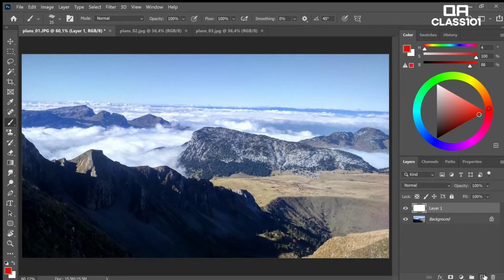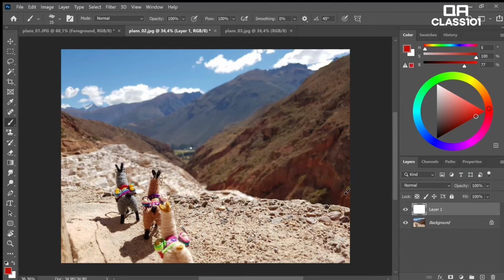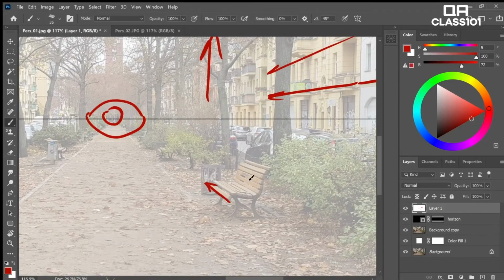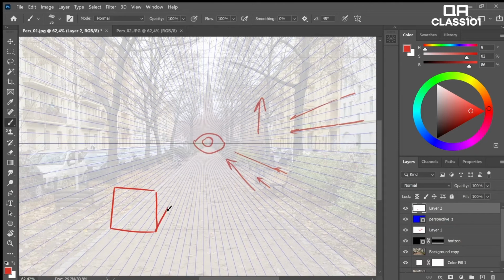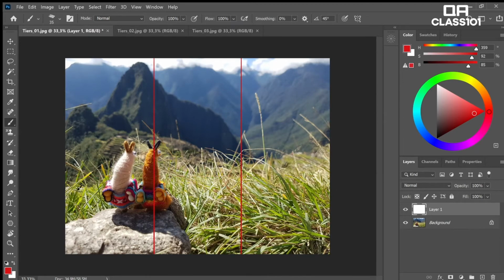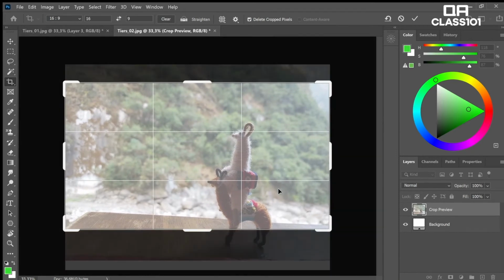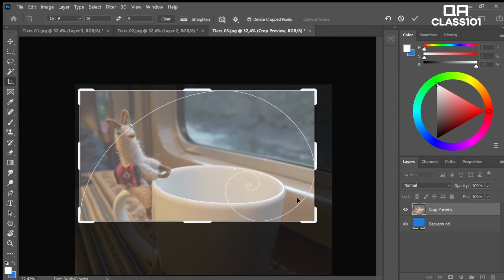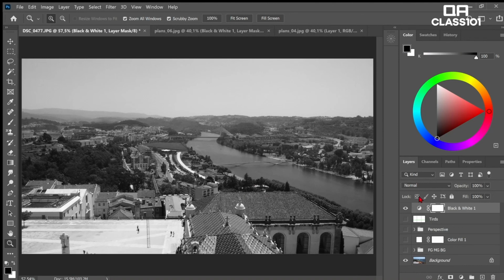How to make the Lofi Girl animated video || Part-7 || Structure and Proportions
This class uses Adobe Photoshop
You will also need the Photoshop Extension, Animator’s Toolbar Pro
Adobe Photoshop is a subscription-based paid software
To take this class, you need to have access to this software
The class will cover how to use and apply the program This video may contain copyrighted material the use of which has not always been specifically authorized by the copyright owner. We are making such material available for educational, informational, and entertainment purposes.